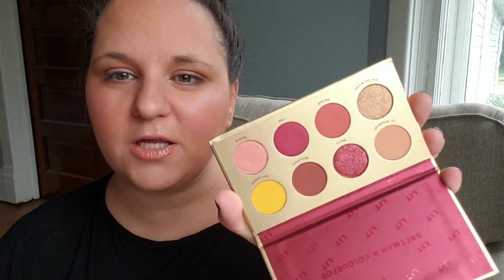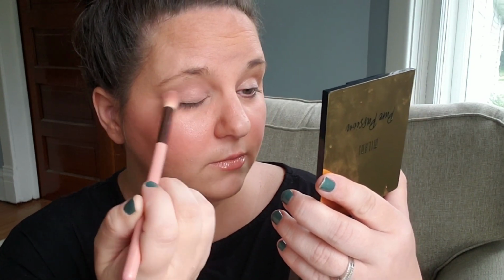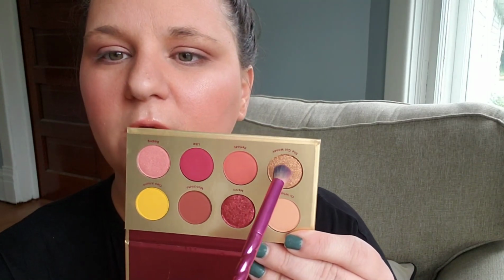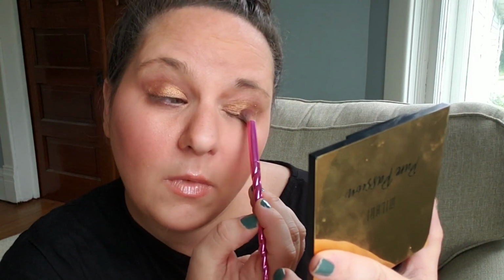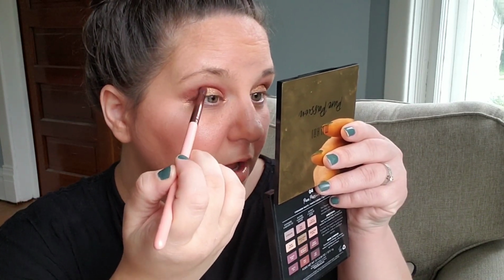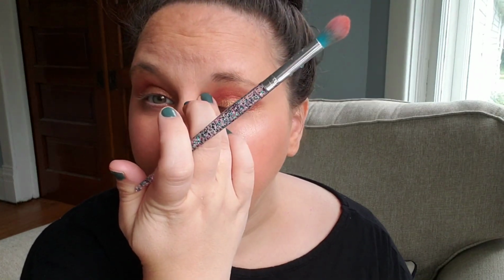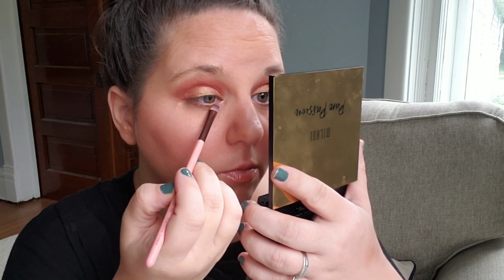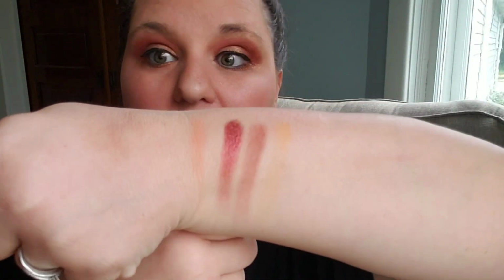ColourPop Bretman X Lit Palette Eye Look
this palette is $12.99 on the ColourPop website